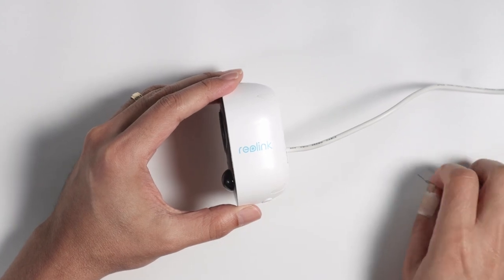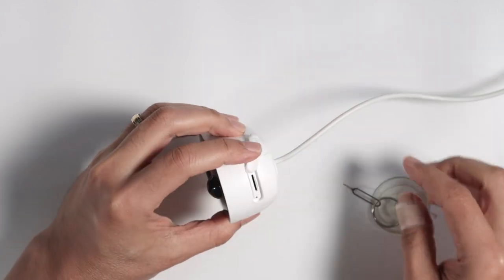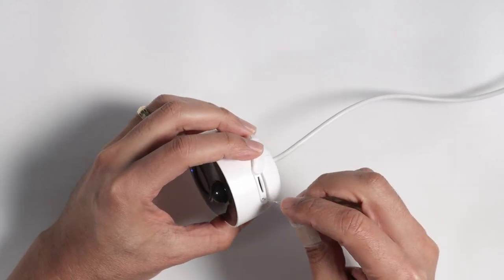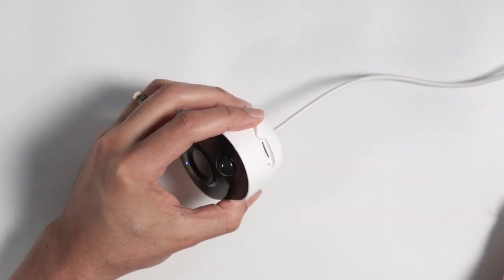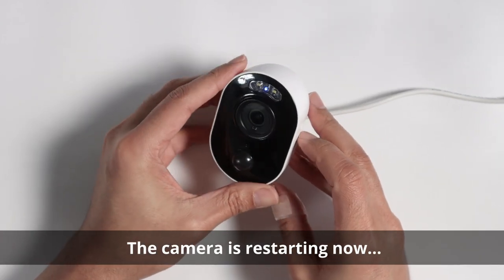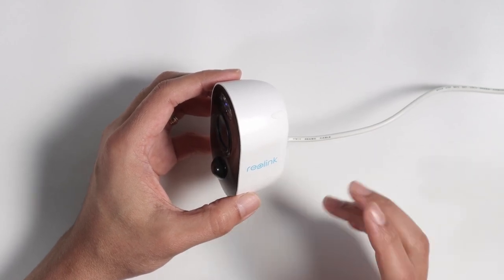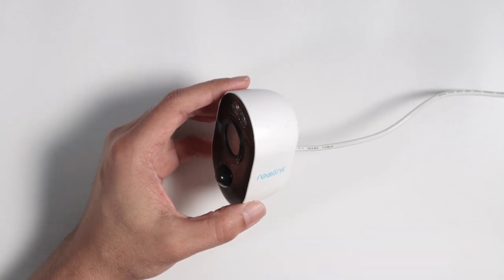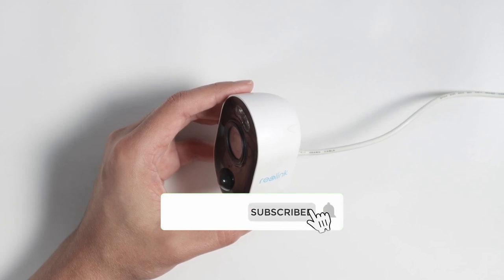Reolink Lumus Reset (Factory Default) - For Lost Password or New Setup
How To Reset a Reolink Lumus Camera to Factory Default

Hello and welcome to this tutorial on how to reset your Reolink Lumus camera.

If you are experiencing issues with your Reolink Lumus camera or simply need to start over with your camera's settings, resetting your device is an easy process that only requires a few steps.

First, locate the reset button on the back of the camera. The reset button is a small hole located near the power port.

Next, grab a paper clip or a similar tool that can fit into the reset hole. Insert the paper clip into the hole and press and hold the reset button for about 5-10 seconds.

While holding down the reset button, you should hear a beep. This indicates that the camera has been successfully reset. Release the reset button and wait for the camera to reboot.

After the camera has rebooted, it will have returned to its default factory settings. You can then begin the setup process again, including connecting the camera to your network and configuring any desired settings.

And that's it! Resetting your Reolink Lumus camera is a simple process that only requires a paper clip and a few seconds of your time.

The Smart Home Secrets